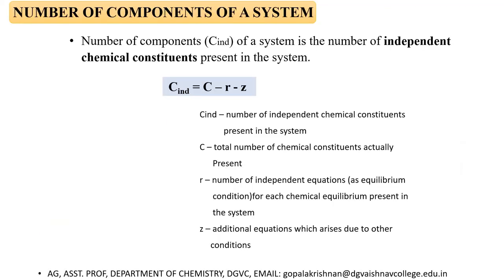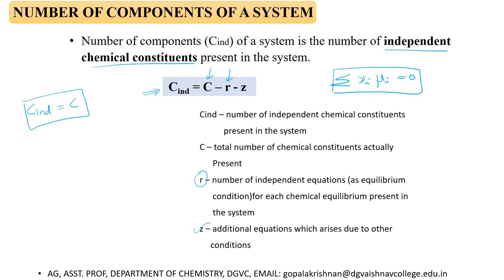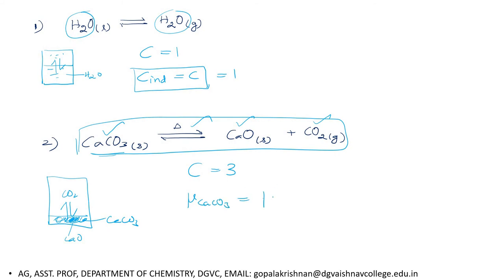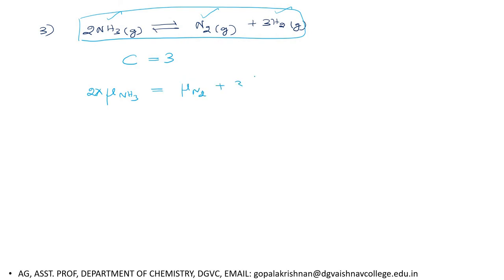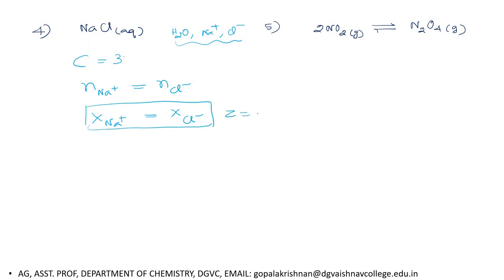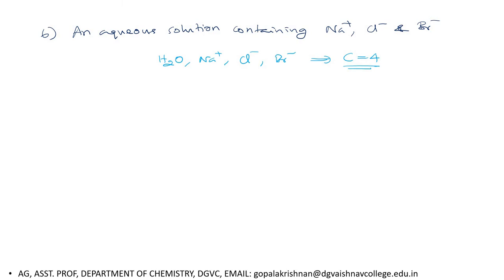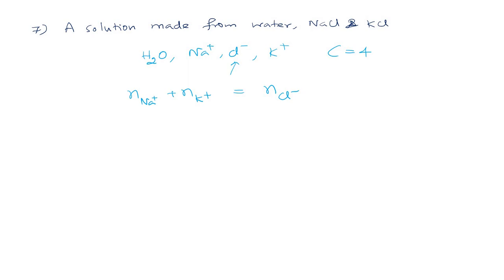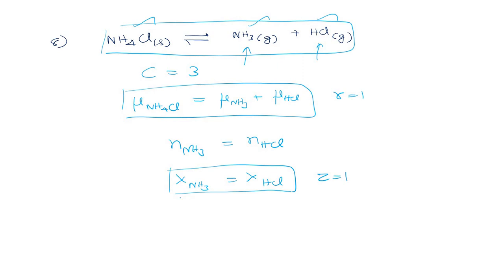LECTURE-16 - HOW TO IDENTIFY NUMBER OF COMPONENTS OF A SYSTEM? - PHASE EQUILIBRIA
CHEMICAL AND PHYSICAL EQUILIBRIA - IIT/JAM - CSIR-JRF/NET - CHEMISTRY